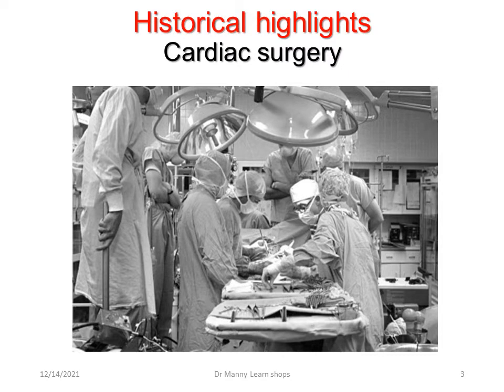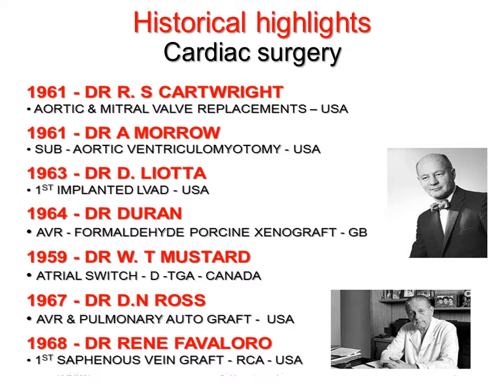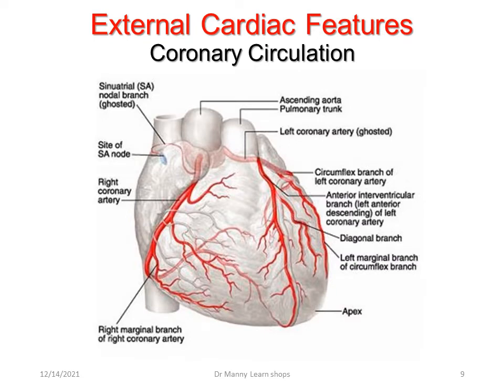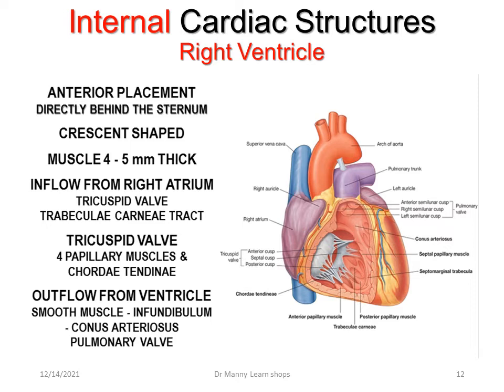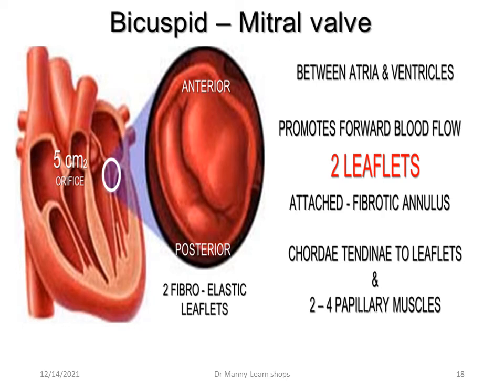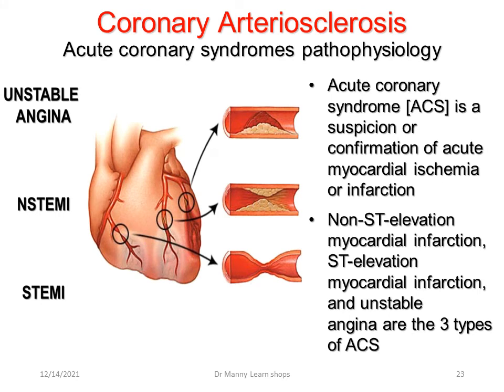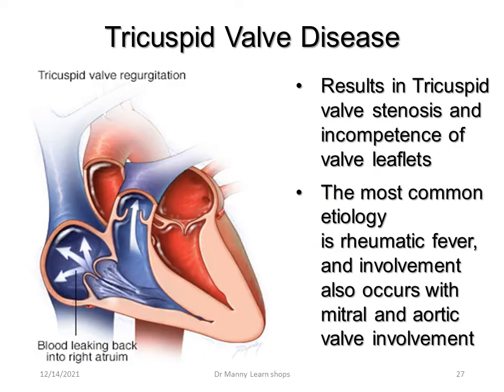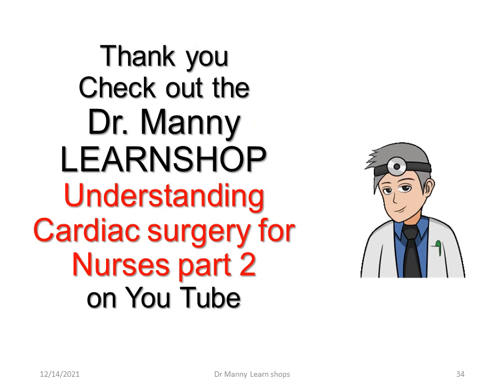Dr Manny Learn shop Cardiac surgery for Nurses part 1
This Dr Manny learn shop will review Historical cardiac surgical highlights, Cardiac anatomy / physiology,Coronary artery disease
and Cardiac valve disease